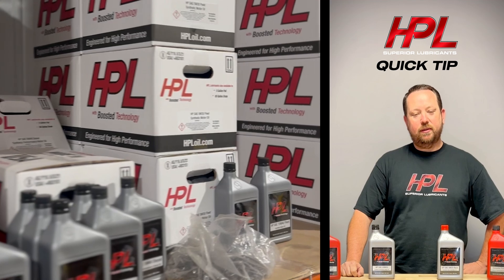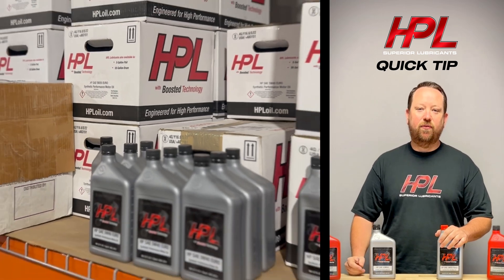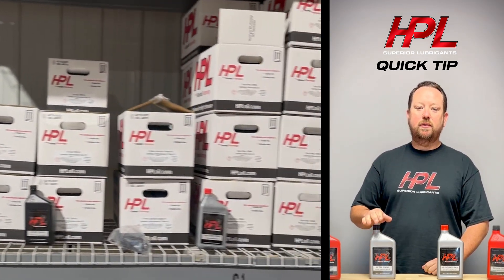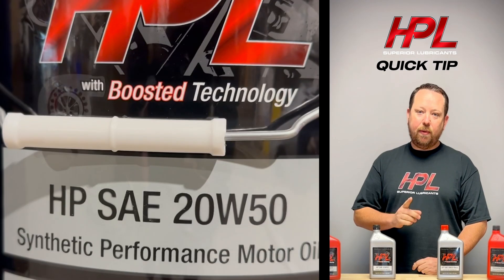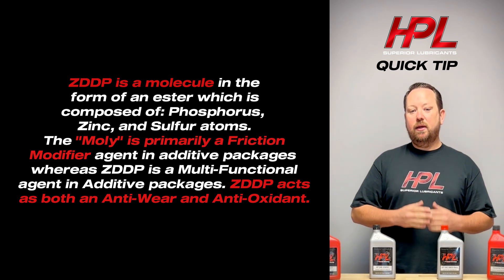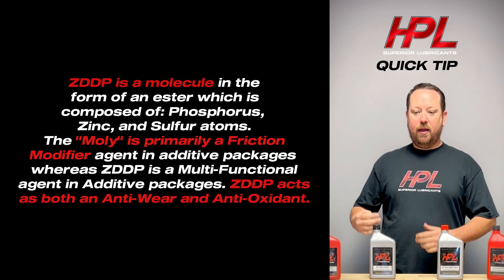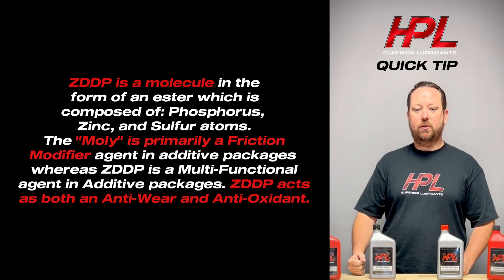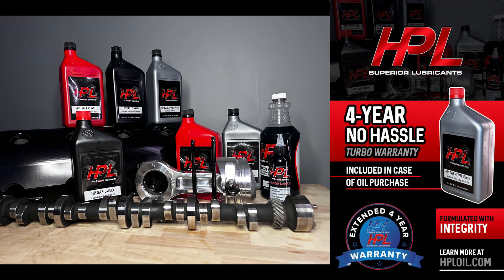The Importance of Zinc in Engine Oil - HPL Superior Lubricants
HPL Superior Oil's Erik Brock explains ZDPP and "moly" and how these two important components work together for maximum protection from your engine oil.